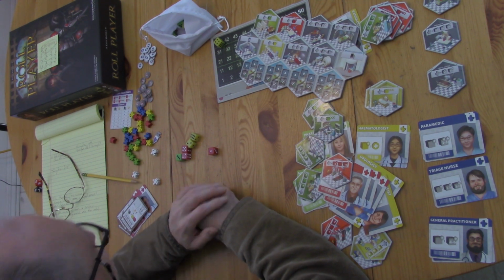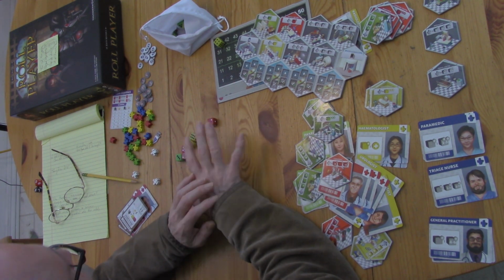Dice Hospital rant! Tom Chick's Dining Room Table, April 16, 2020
With a bonus rant about Roll Player!